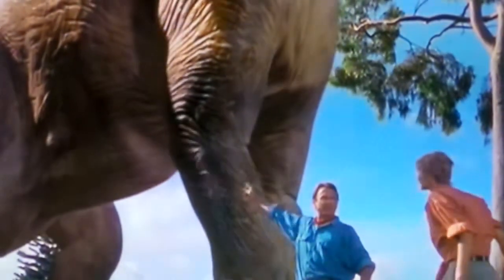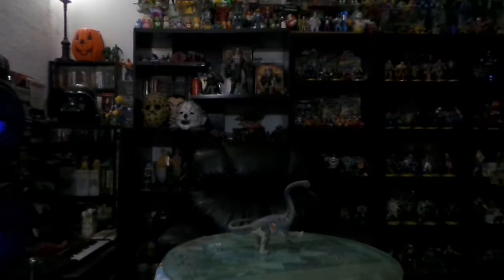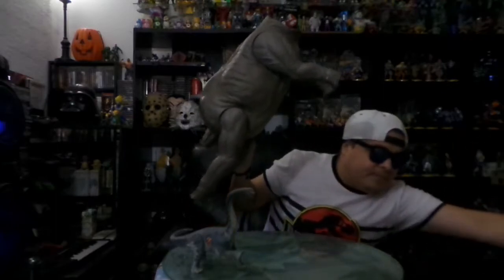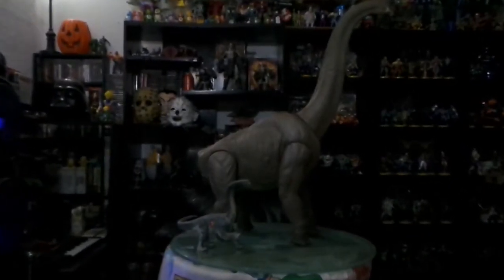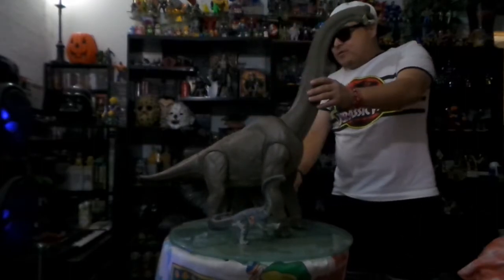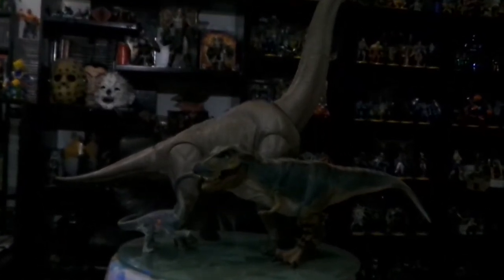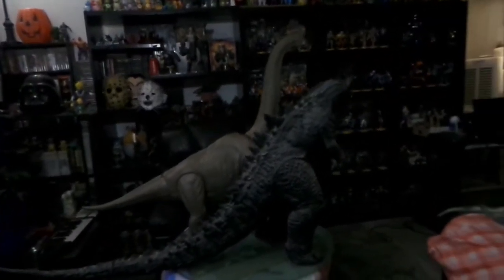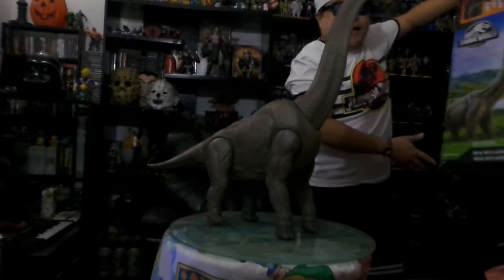BRACHIOSAURUS JURASSIC WORLD LEGACY COLLECTION MATTEL UNBOXING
FACEBOOK :EL MUNDO DE DASH VARELA